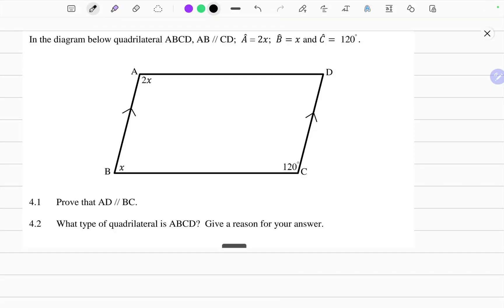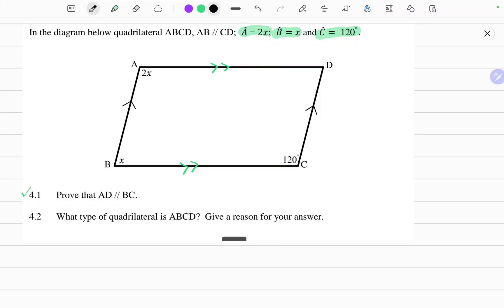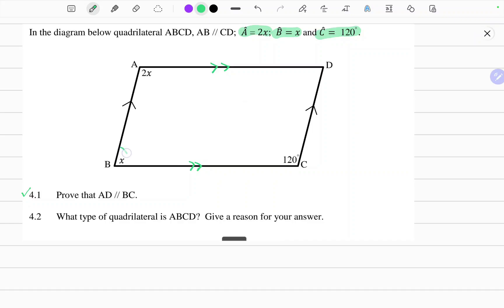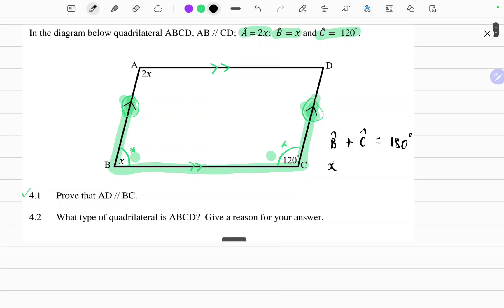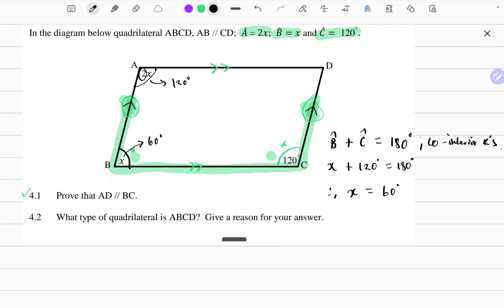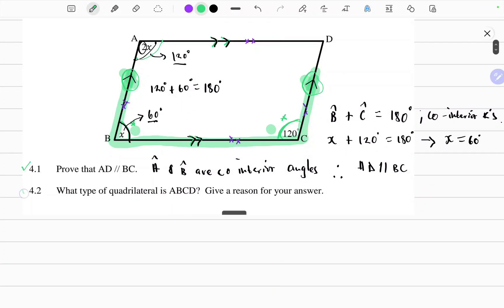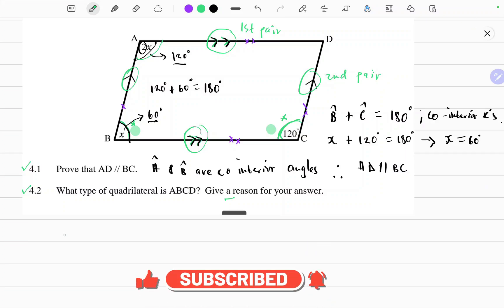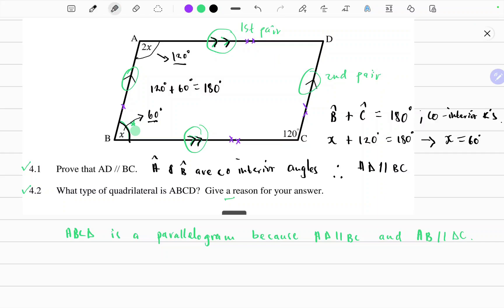Euclidean Geometry (Exam Question) Grade 10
Prove a quadrilateral to be a parallelogram via co-interior angles, pairs of parallel sides or pairs of opposite angles are supplementary. Know all the properties of a parallelogram.